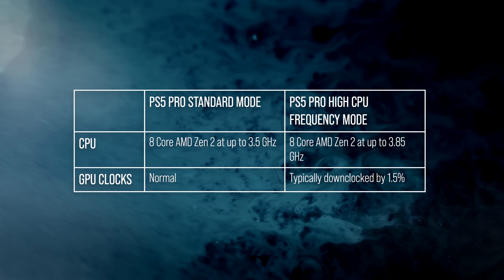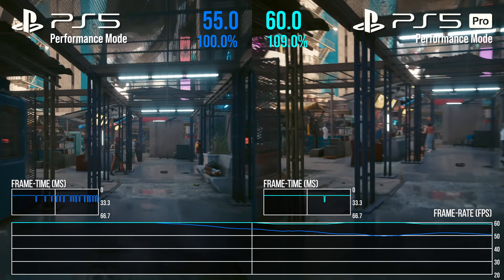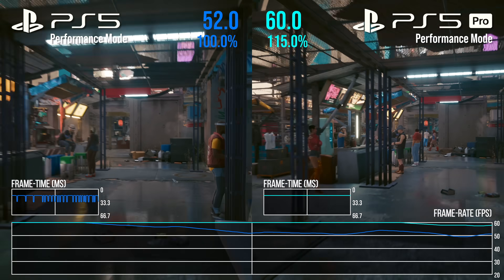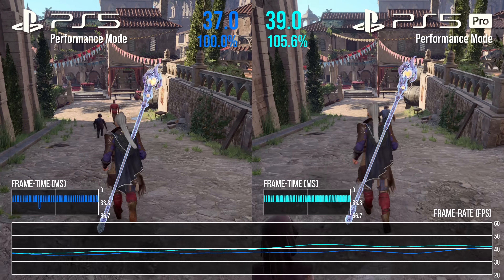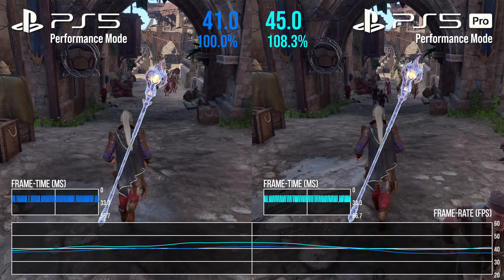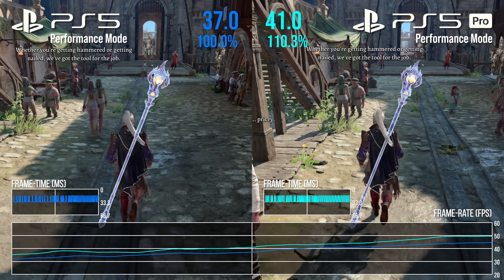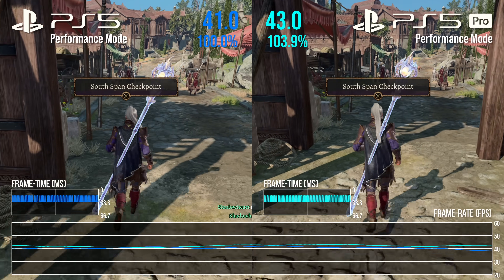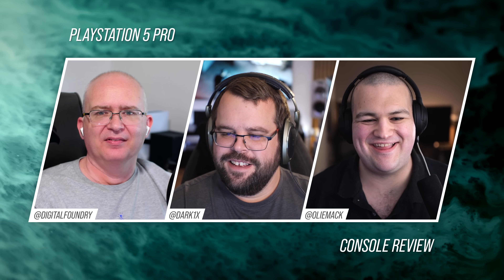PS5 Pro CPU Tested: A Modest Upgrade - But Are Games Improved?